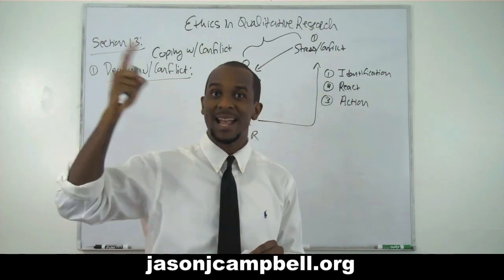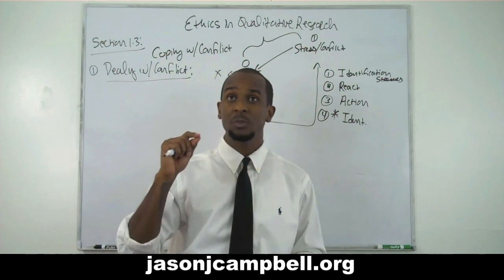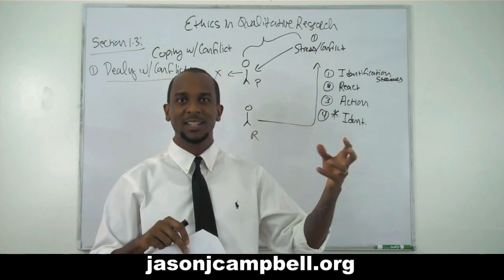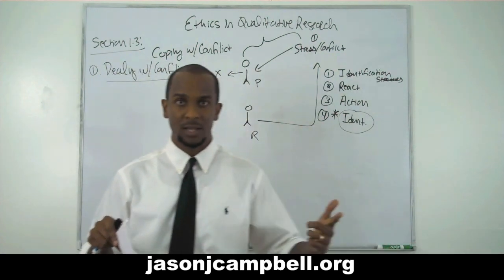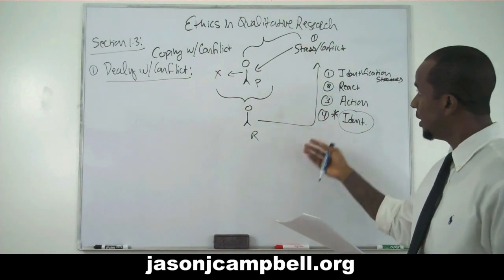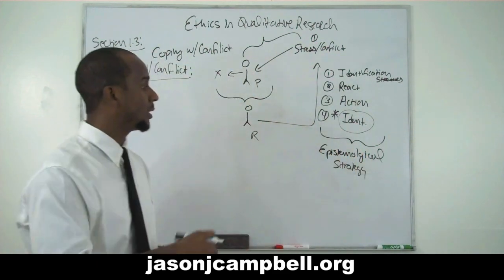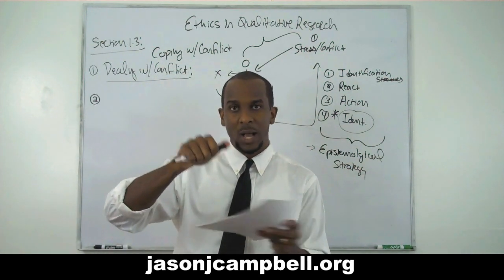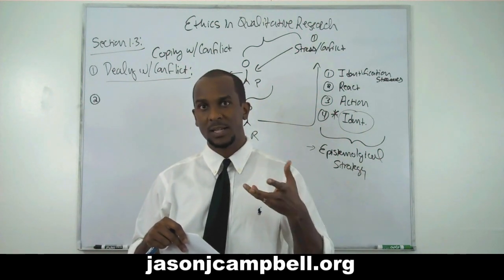29. Ethics in Qualitative Research: Section 1.3